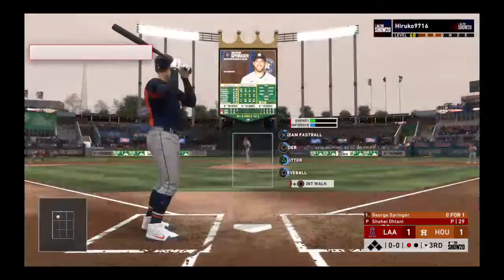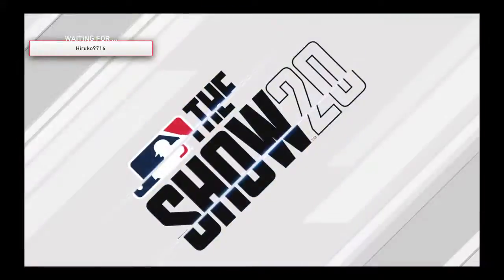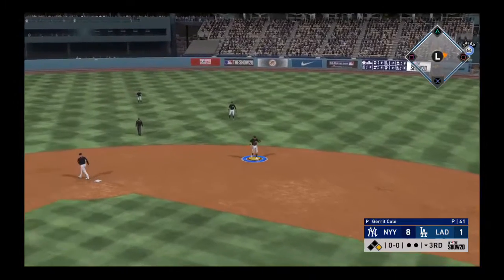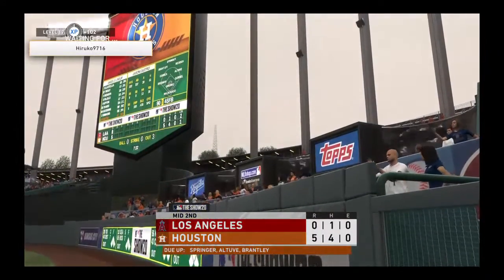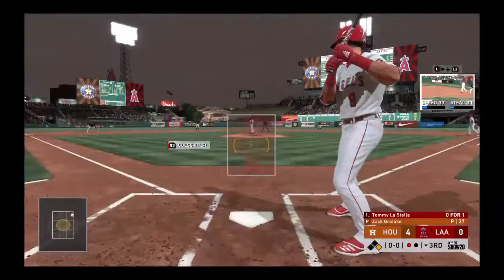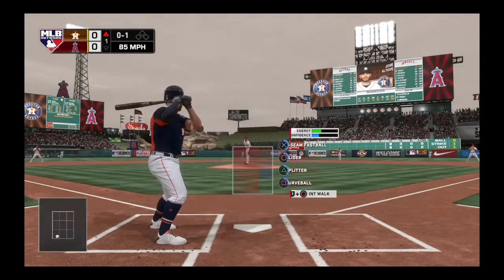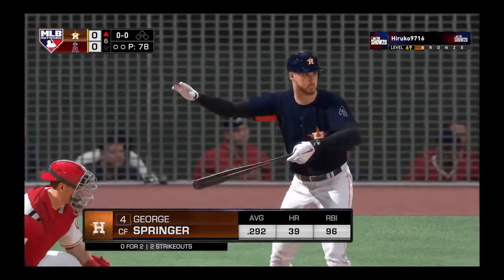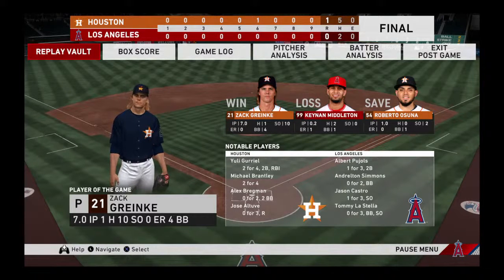paulinojoel846's Live PS4 Broadcast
El astros del universo